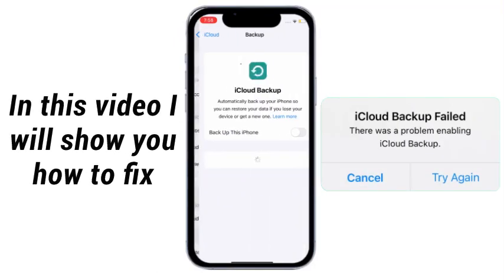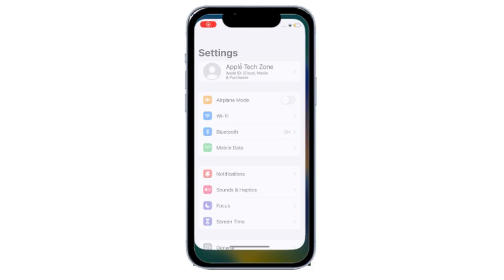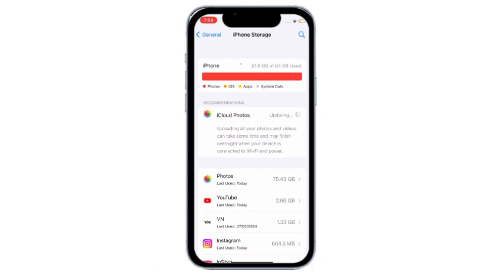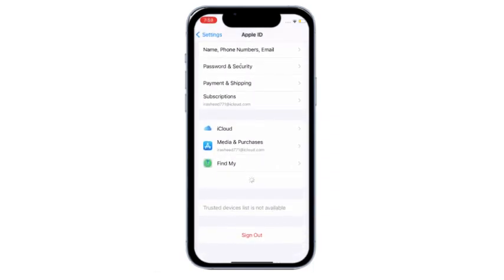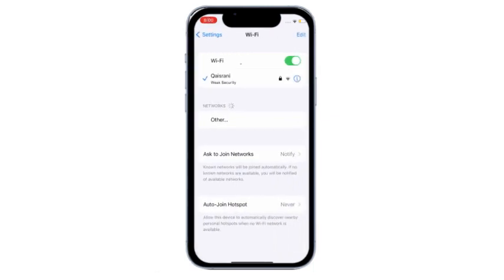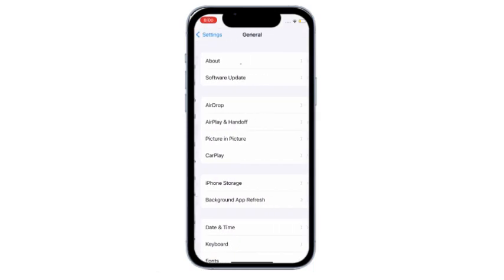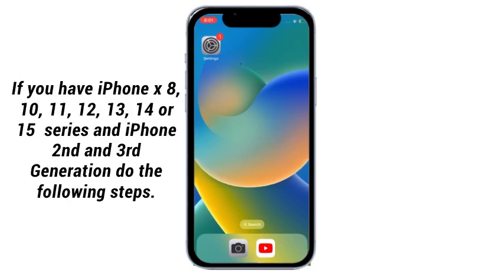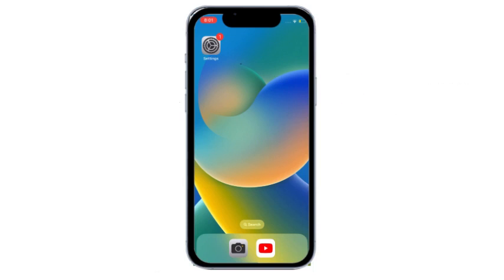How To Fix iCloud Backup Failed ( Error Is Solved )2024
in this video i will show you how to fix iCloud Backup Failed , iCloud Backup Failed there was a problem enabling iCloud backup ,iCloud Backup Failed problem , iCloud Backup storage full , iCloud Backup not working ,iCloud Backup error ,iphone iCloud Backup Failed , iCloud Backup Failed but i have space .